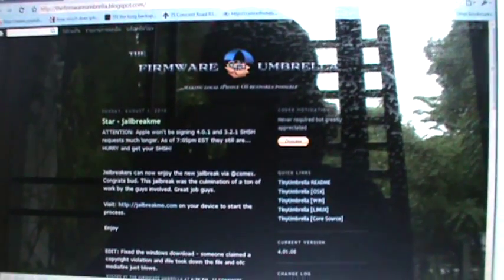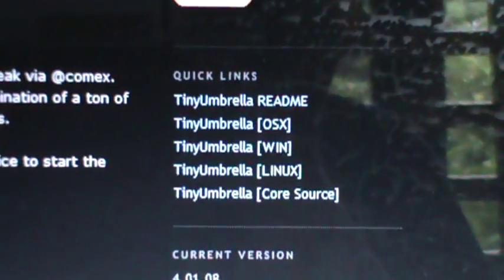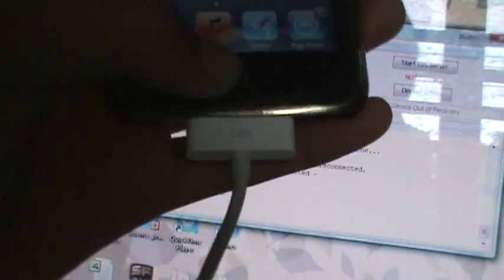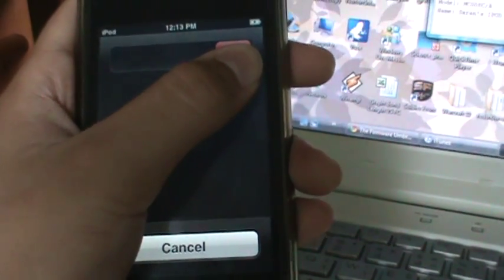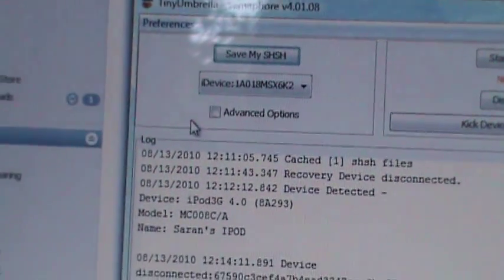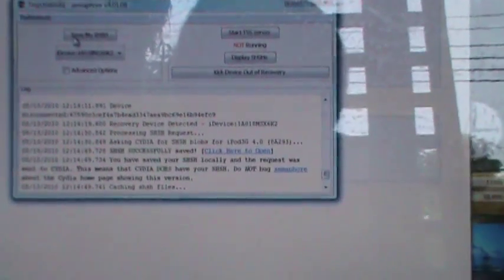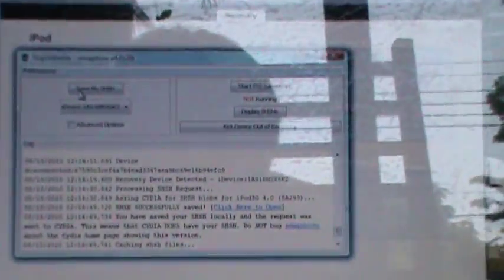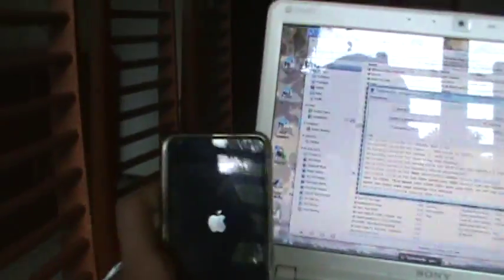How to Save Your SHSH Blobs in Cydia!!!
A very simple way to save your shsh blobs in cydia just if you want to downgrade your ipod, ipad, and iphone.